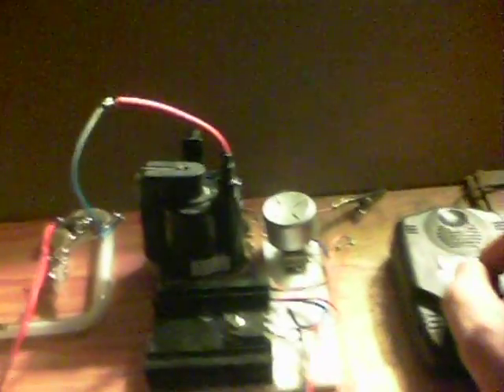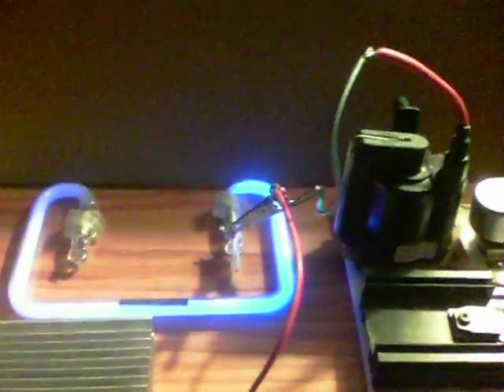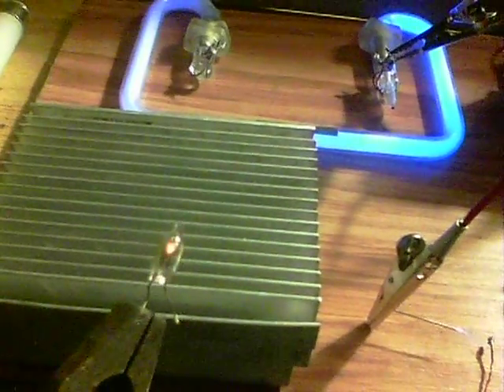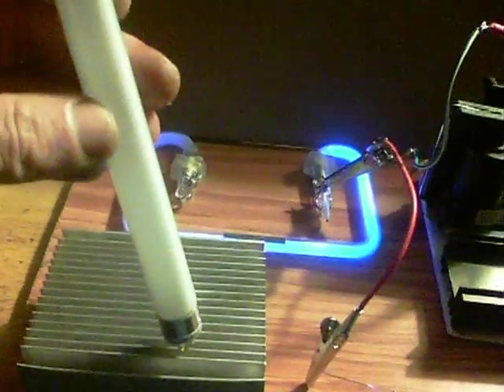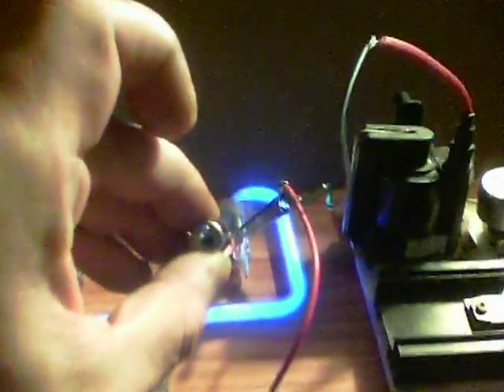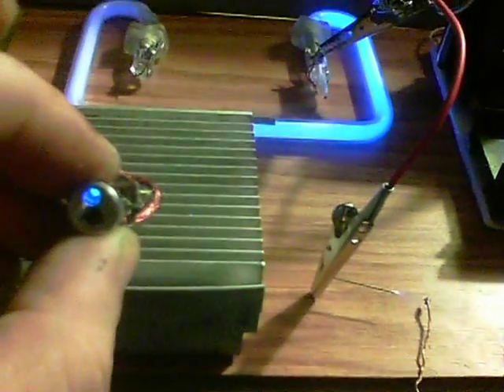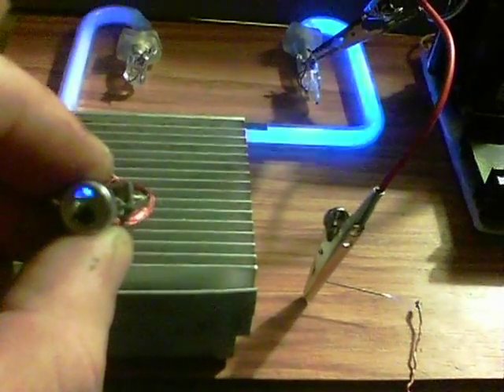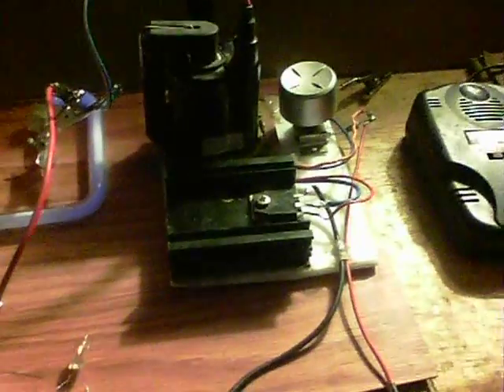3V flyback - wireless, 1 wire + sparks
3.24V is the actual measured voltage from the wall adapter.
Current used is 360mA.

See MrFlathunter's channel for the flyback circuit. it is fantastic for low power high outputs :)

Flyback itself here is a Samsung FCK-14B2
Transistor is a 2SC2625
100ohm resistor into 20K pot.